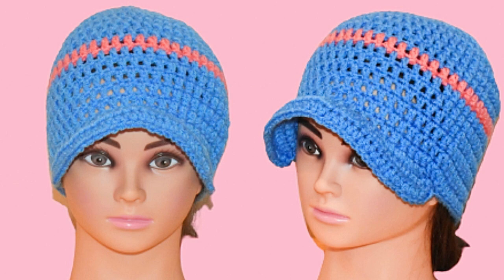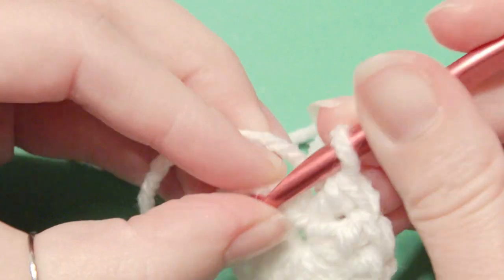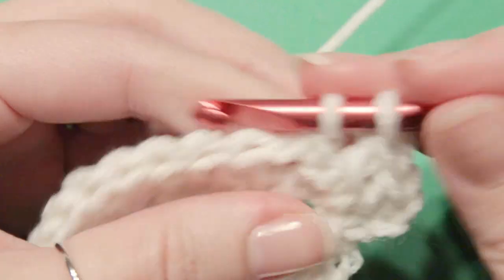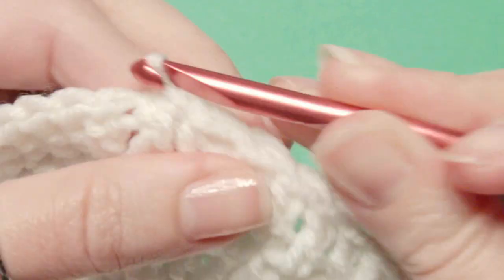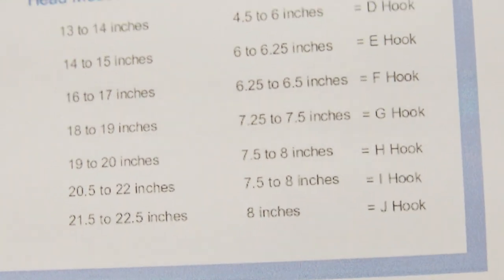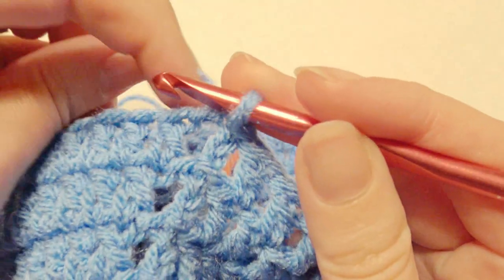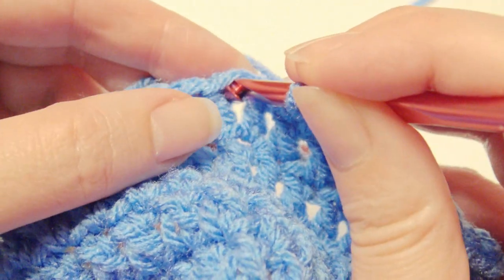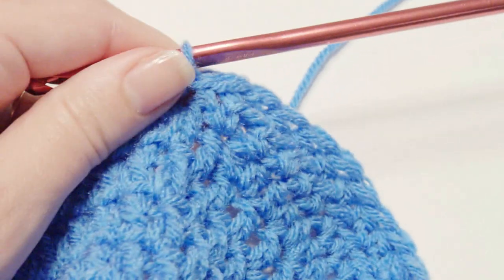Crochet Baseball Cap Tutorial For Beginner | DIY Crochet Beanie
Learn how to crochet a baseball cap with this beginner's guide tutorial! This step-by-step video will teach you how to create trendy crochet hats. Perfect for beginners and seasoned crocheters alike!

Learn how to crochet a stylish baseball cap with this easy tutorial for beginners. This free crochet hat tutorial will show you how to create a brim and customize your cap to fit perfectly!

The Beginner's Guide to Crochet Baseball Cap Tutorial provides clear, step-by-step instructions for crafting a classic headwear accessory. With easy-to-follow guidance and basic crochet techniques, beginners can confidently create their own stylish baseball caps. This tutorial offers a fun and rewarding project, allowing crafters to showcase their creativity while mastering essential crochet skills.

 free crochet baseball cap tutorial, crochet brim, how to crochet a bill, crochet baby baseball hat tutorial, crochet hat